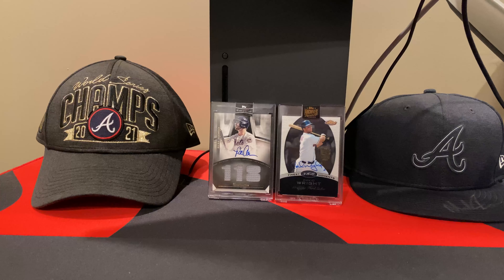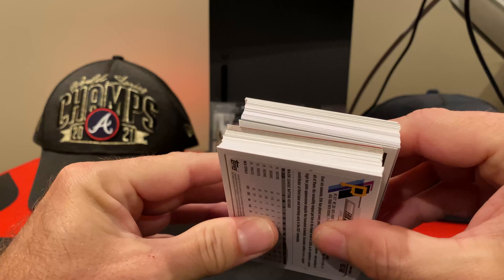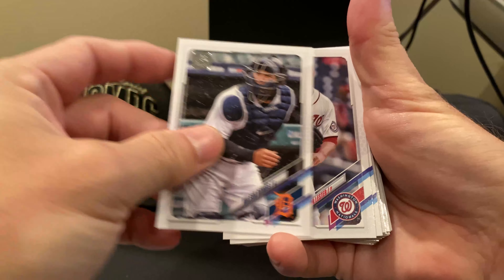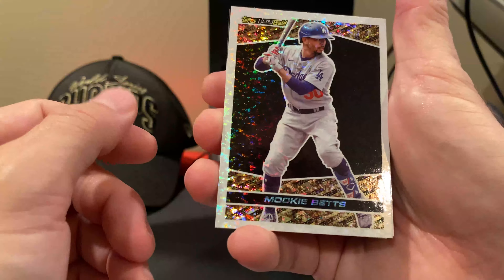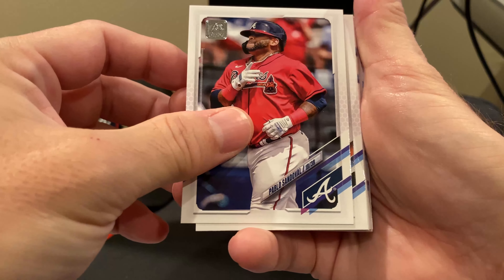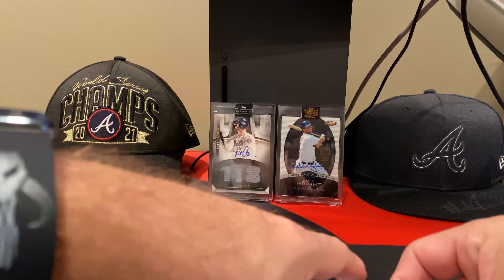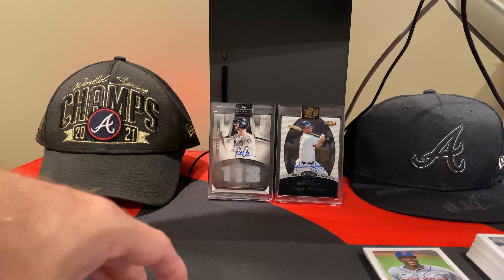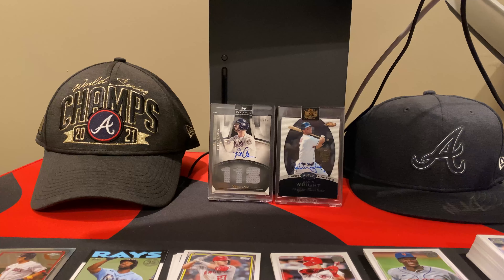Lots of Bobby Dalbec love in 2021 Topps Update hanger!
This rips of 2021 Topps Update hanger may not be loaded with rookies this time, but someone really liked Bobby Dalbec with both a Rookie Debut and a nice 1992 Redux Chrome!  Also can't complain pulling another great play, Mookie Betts, in Black Gold.  Enjoy!